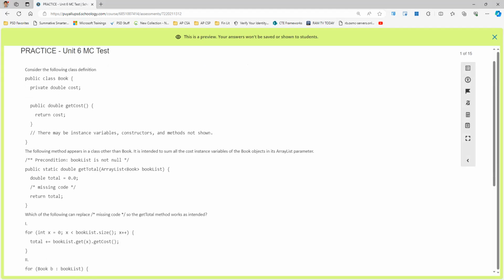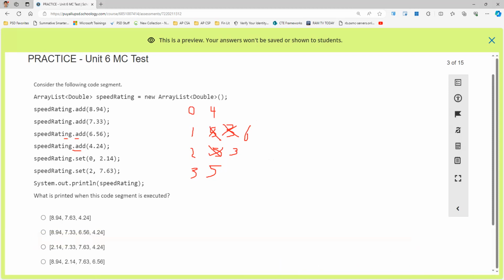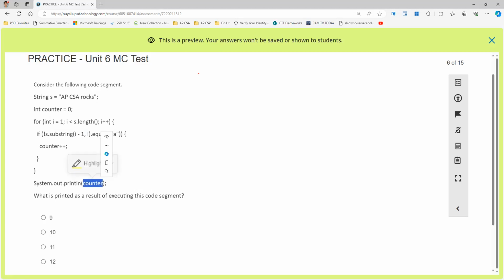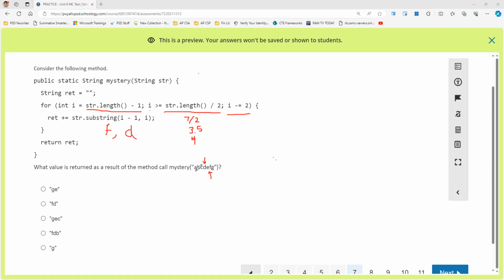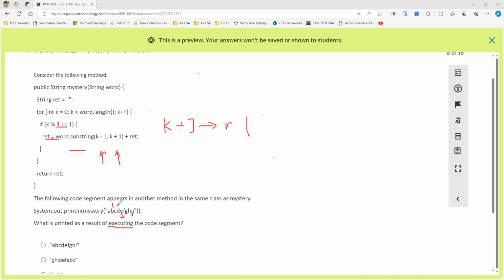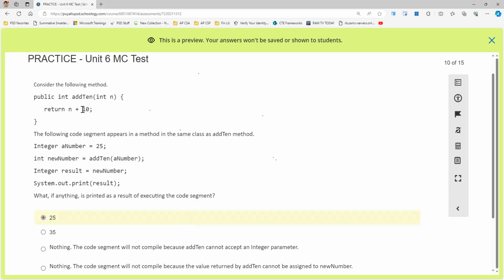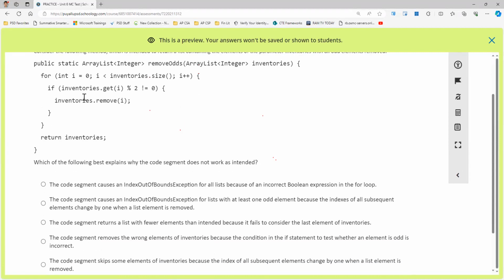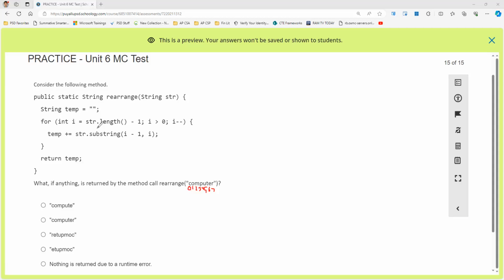Mr. Southerd will PAY YOU $100,000 TO WATCH THIS NOW!!!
Southerd goes through the practice MC questions and rationale.  ThIs MaY Be a ClICkBaTe